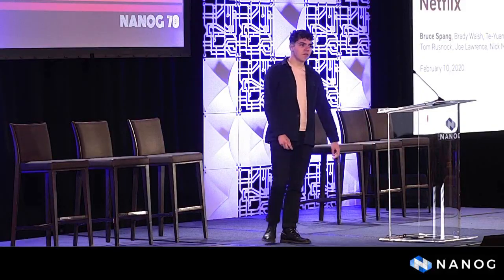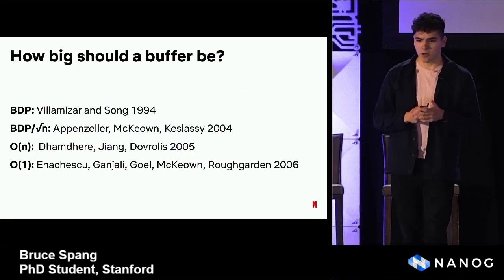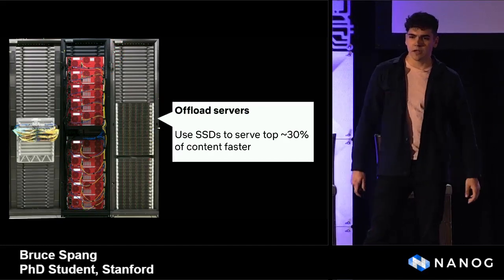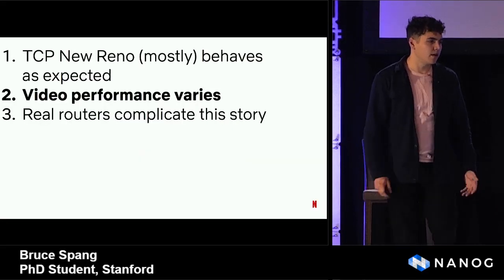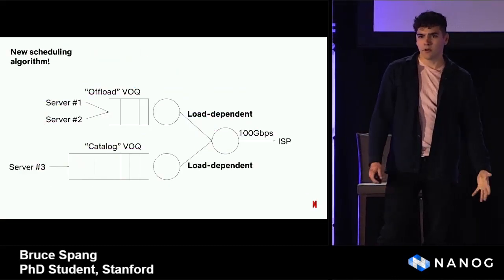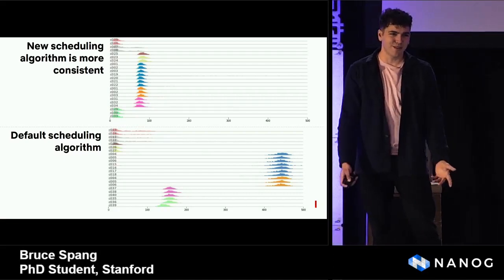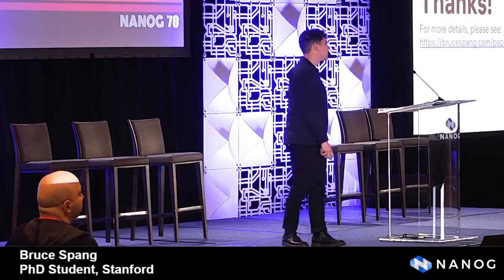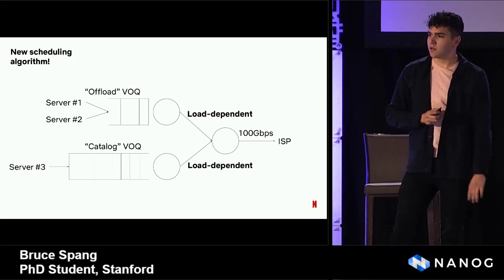Buffer Sizing and Video QoE Measurements at Netflix